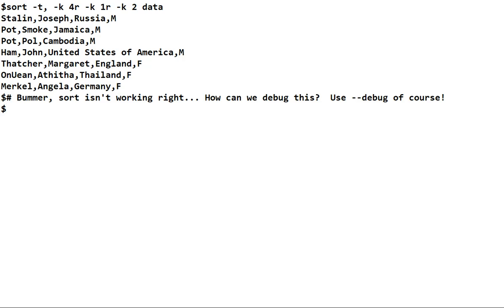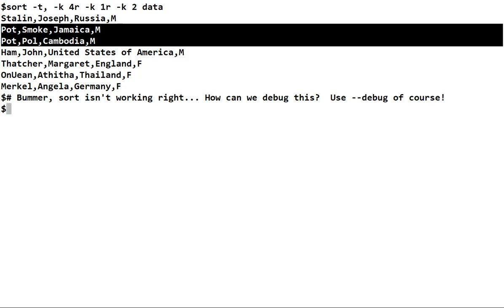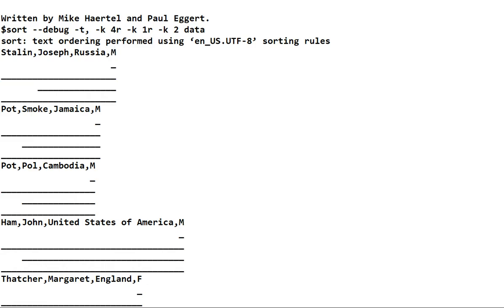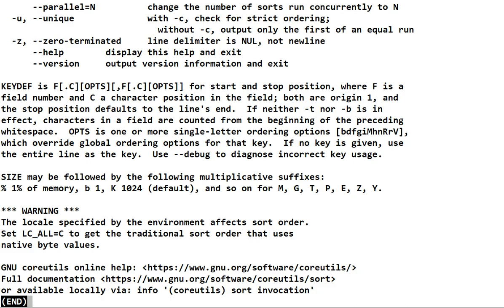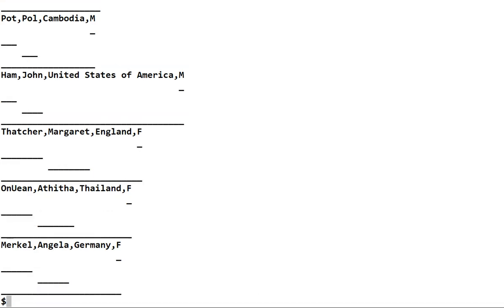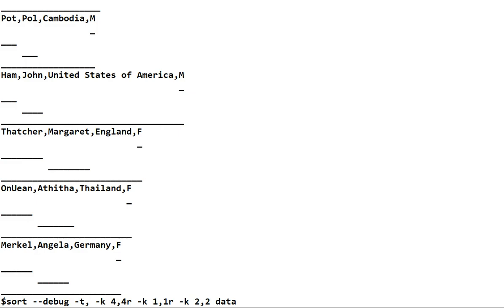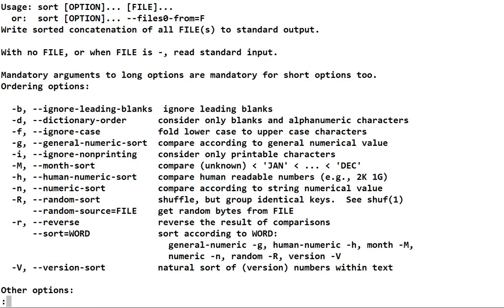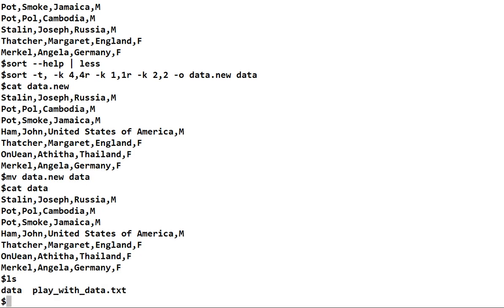sort part 2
This video continues the discussion of processing CSV files.  It shows how to use
the '--debug' option of 'sort' from the GNU coreutils version.  It also goes into
more detail about specifying fields with the '-k' option to the 'sort' command.